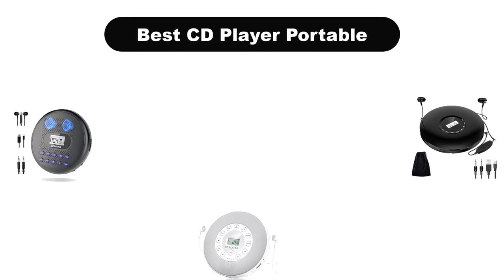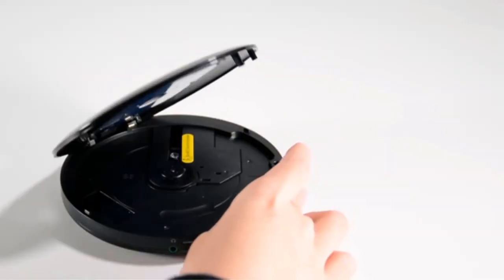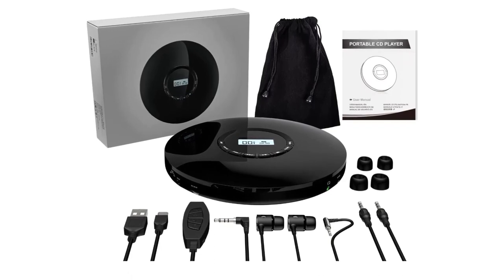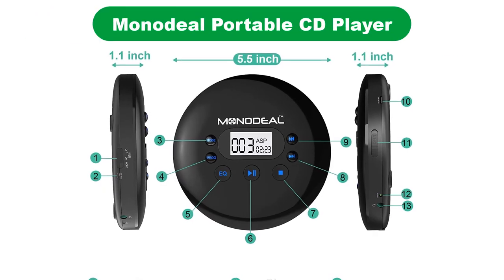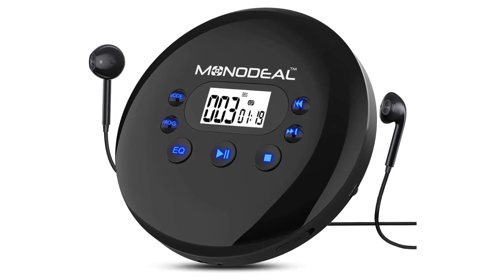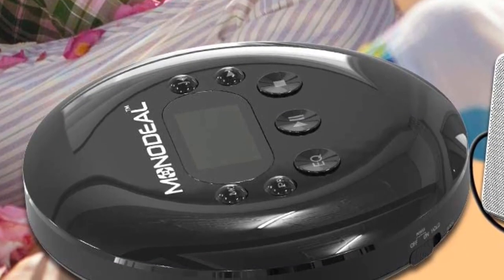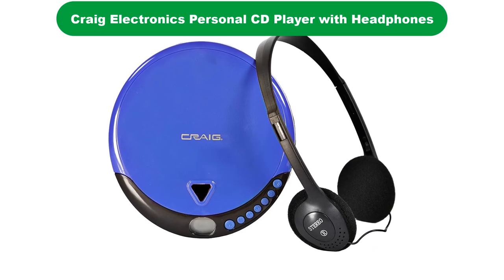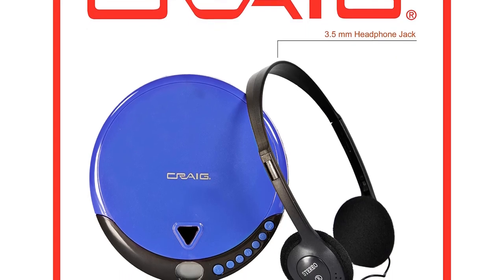✅ Best CD Player Portable In 2023 🏆 Tested & Buying Guide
✅ Best CD Player Portable In 2023 🏆 Tested & Buying Guide “ad”

👇Product Link👇:

💖 1. CD Player Portable Gueray Rechargeable Portable CD Player.
👉 Best Prices      :

💖 2. CD Player Portable ARAFUNA Portable CD Player.
👉 Best Prices      :

💖 3. Rechargeable Portable Bluetooth CD Player.
👉 Best Prices      :

💖 4. Portable CD Player MONODEAL Rechargeable Personal Compact Disc CD Player.
👉 Best Prices      :

💖 5. Craig CD2808-BL Personal CD Player with Headphones in Blue and Black.
👉 Best Prices      :

Welcome to VOLURY Channel. We are going to show some of the Best Cd Player Portables that are best sold and reviewed in the last couple of months on amazon.

🏆 Top 10 CD Portables Ranked! 🤩
✅ Top 5 Portable CD Player | Tech Product
🏆 Next Gen CD Player Unboxing & Review! 🤩

Products Description:
Number 1.
Our top pick is Gueray CD Discman Rechargeable Portable CD Player. It looks and feels classic, with a familiar circular shape and easy to find control buttons right on the top.
Number 2.
Our 2nd best pick is Arafuna Portable CD Player with Dual Stereo Speakers. Putting speakers right inside a portable CD player gives you a lot of versatility for many different use cases.
Number 3.
Our 3rd best pick is Lukasa Rechargeable Portable Bluetooth CD Player. One of the major drawbacks of a portable CD player is that you typically need to plug in a speaker or a pair of headphones to hear any sound.
Number 4.
Our 4th best pick is Monodeal Portable CD Player. These days, a portable CD player that's rechargeable is pretty standard, but this CD player brings with it a few extra options that make it a bit better than the rest of the field in that category.
Number 5.
Our 5th best pick is Craig Electronics Personal CD Player with Headphones. It gives the aesthetic impression that it's straight out of 1999. That isn't necessarily a bad thing. The light blue color with contrasting black edges and the matching Koss style headphones scream nostalgia and the classic CD era. This portable CD player is excellent if you're looking to buy a unit for kids.